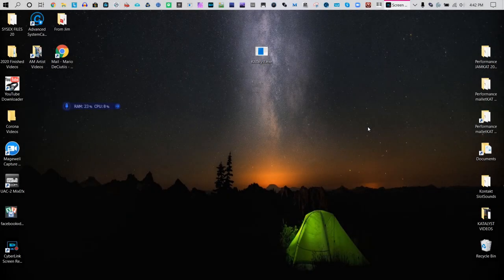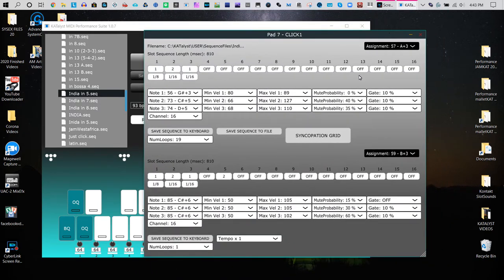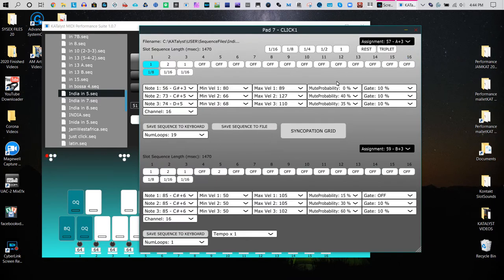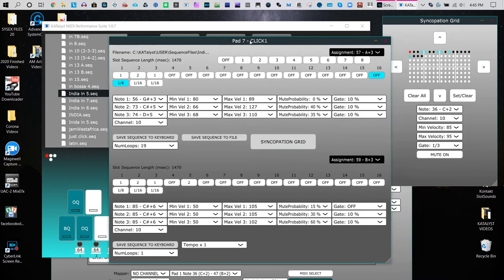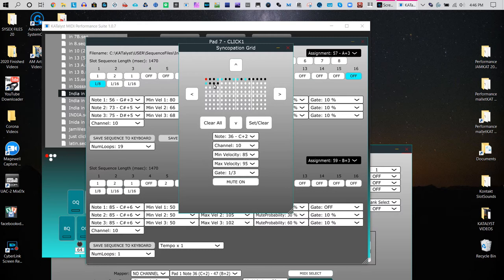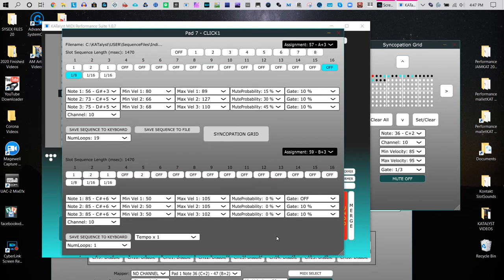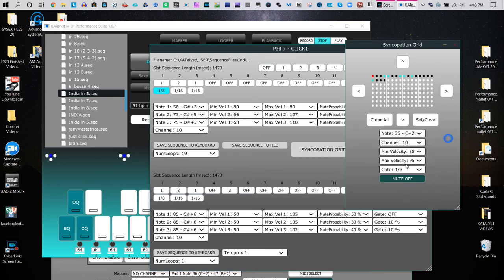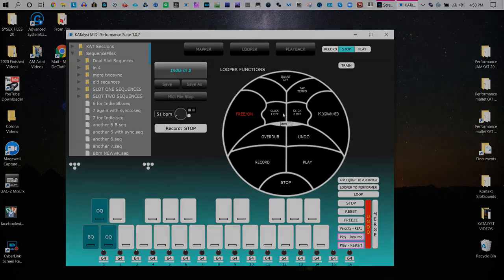KATalyst Training Videos: Slot Sequencer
Instructional Videos on getting around the KATalyst Software Suite.